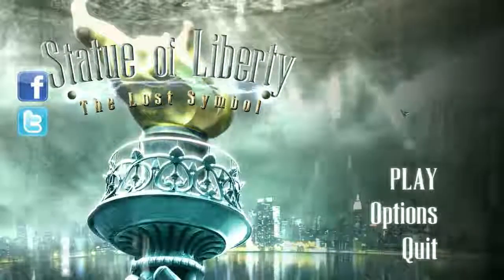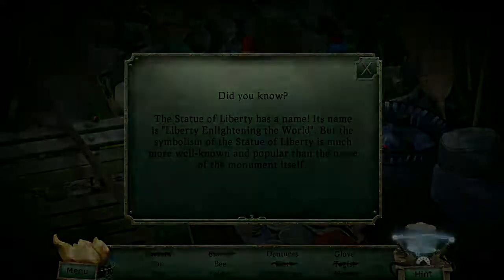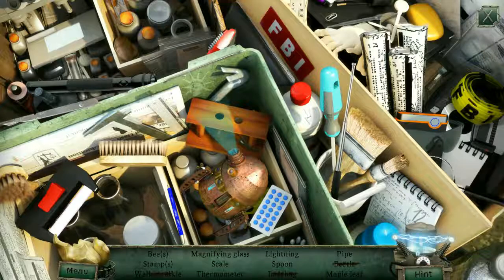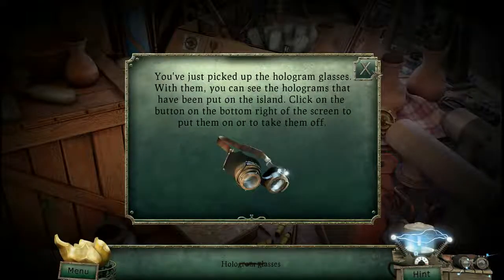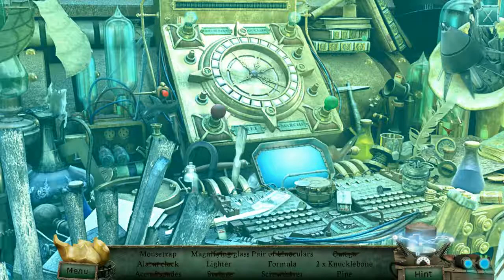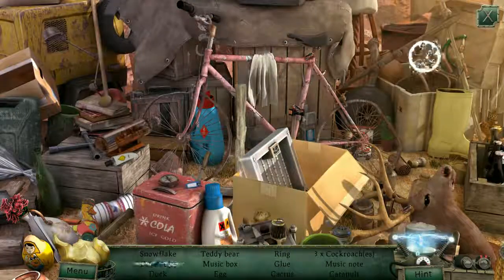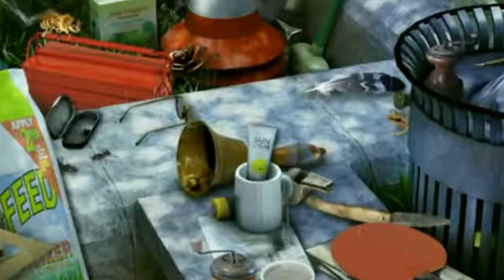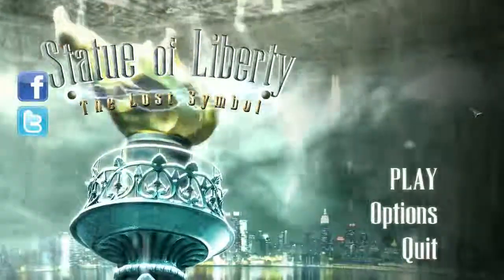Statue of Liberty: The Lost Symbol Review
This is maybe the most baffling hidden object game yet from the Microids 12-in-1 pack!

This game, and many others, are reviewed at hoguru.blogspot.com!